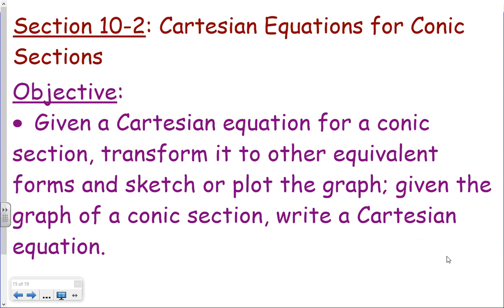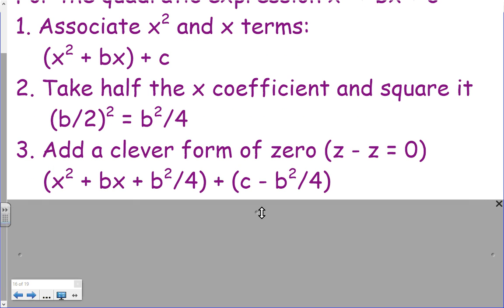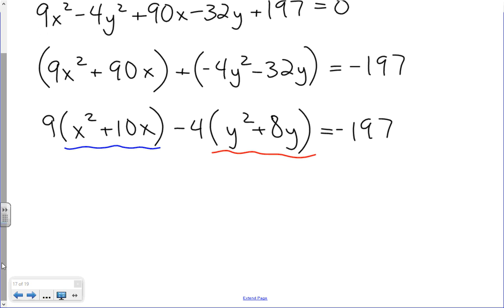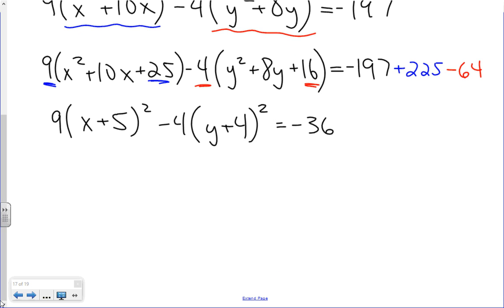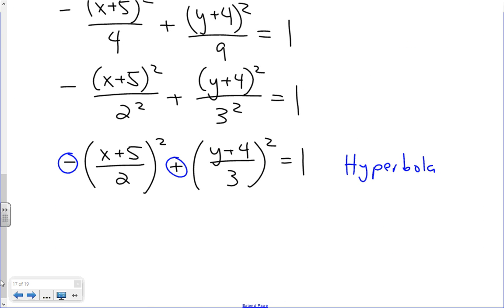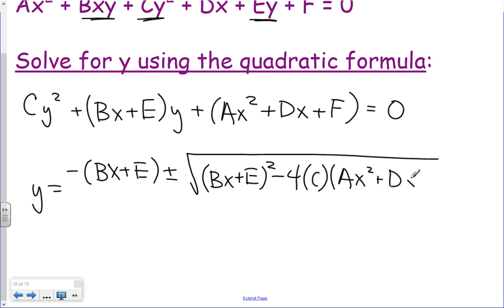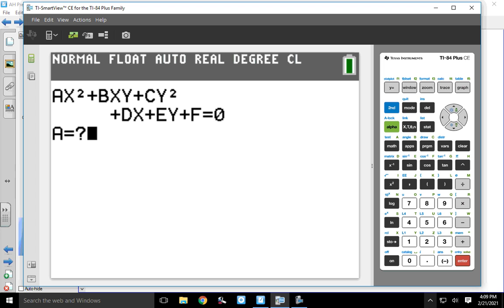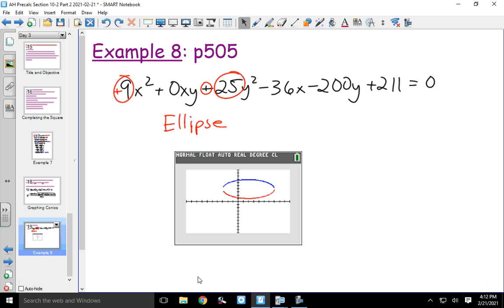AH Precalculus Section 10-2 Part 3 Video